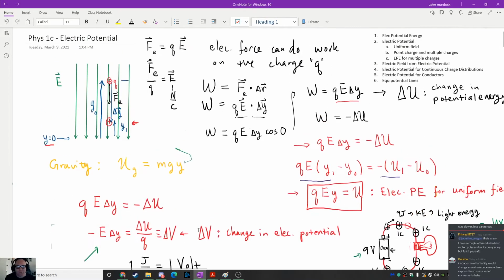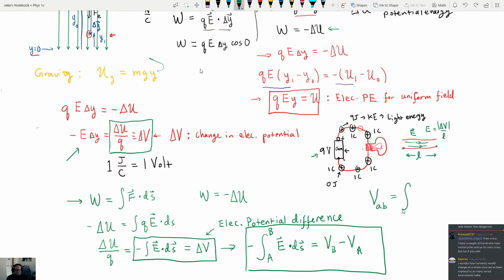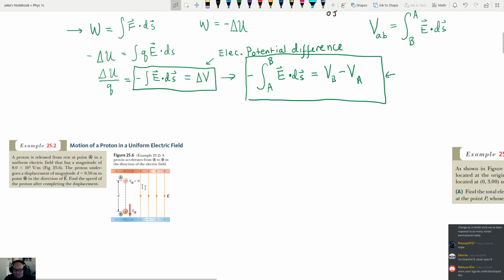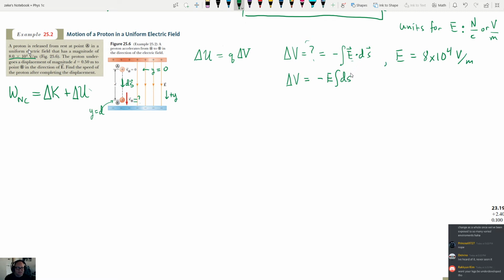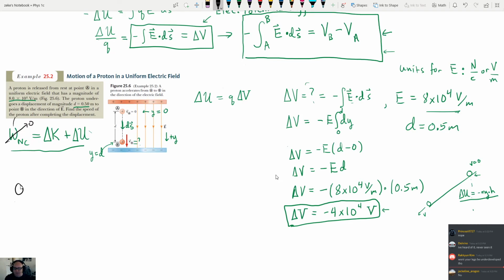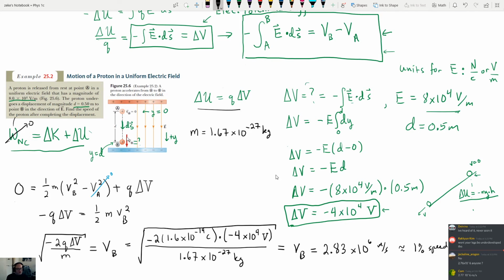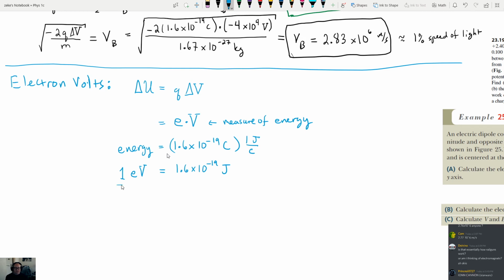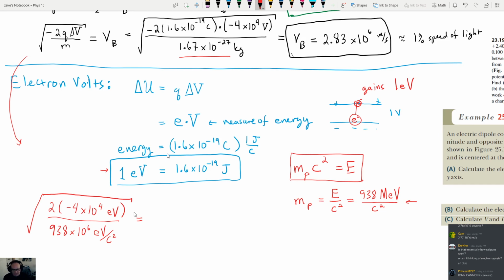Phys 1c Electric potential for Uniform Fields